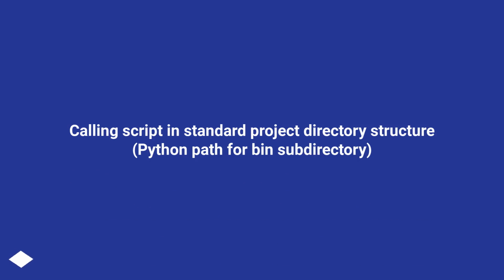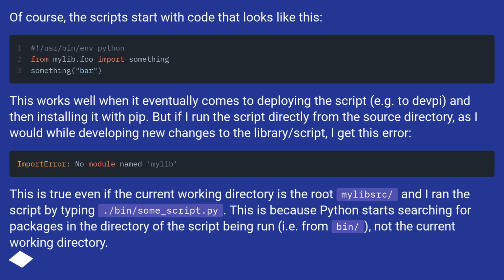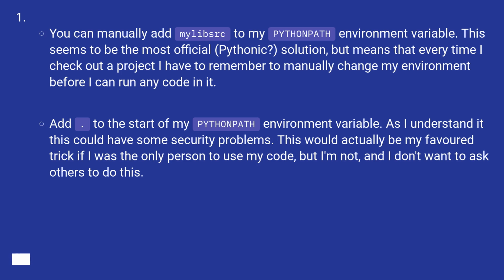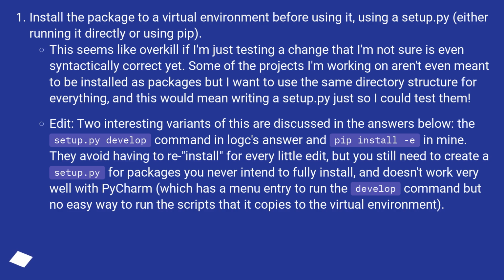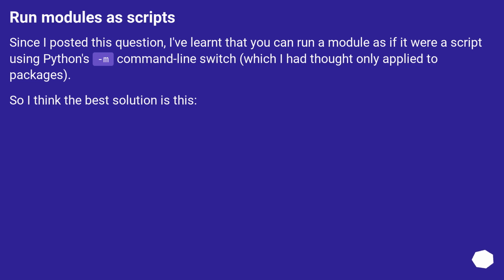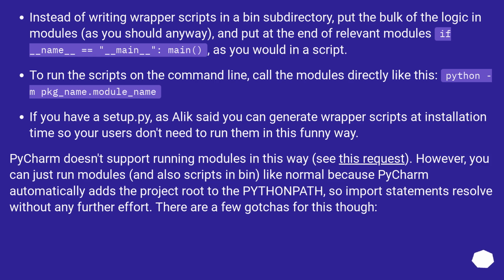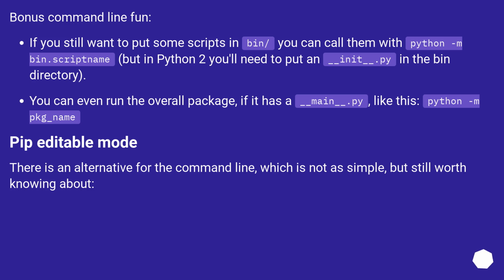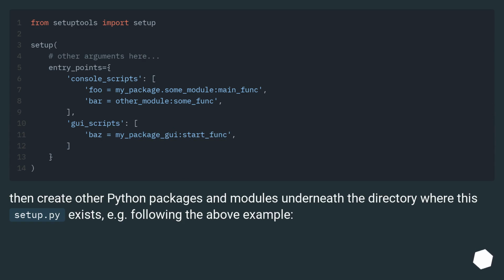Calling script in standard project directory structure (Python path for bin subdirectory)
Chapters
00:00 Question
05:08 Accepted answer (Score 4)
08:53 Answer 2 (Score 2)
10:39 Thank you